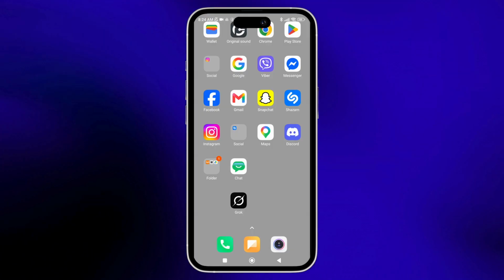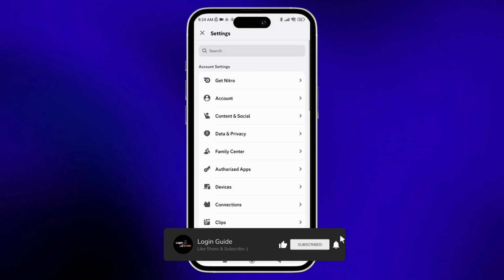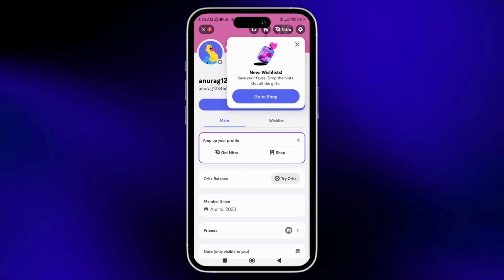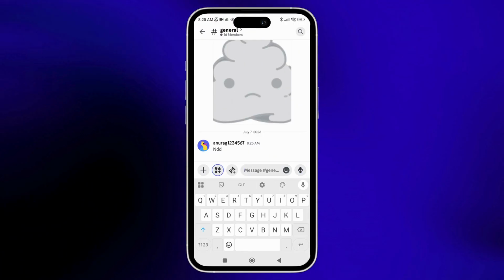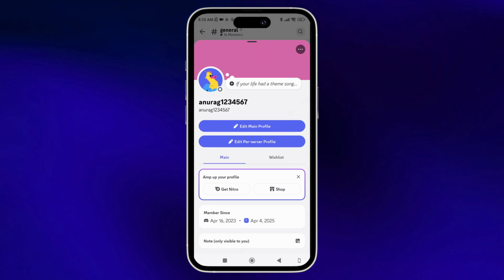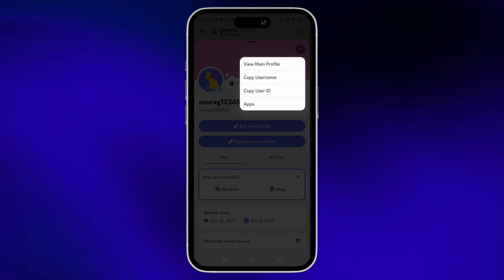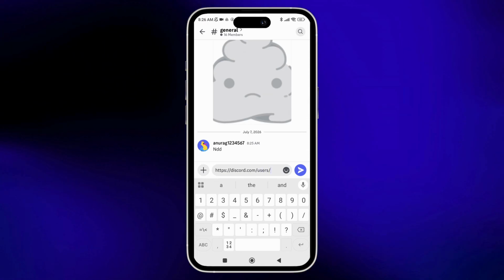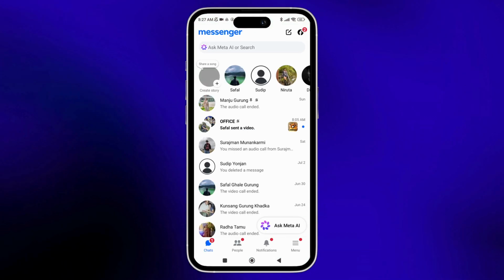How to Share Discord Profile Link 2026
Want to share your Discord profile with friends, communities, or other users? 💬🔗 This step-by-step 2026 guide will show you how to find and share your Discord profile link quickly and easily!

What You’ll Learn in This Video:

How to find your Discord profile link
How to copy and share your Discord profile
How to share your Discord profile on mobile and desktop
Tips for managing your Discord profile and privacy settings
How to make it easier for others to connect with you on Discord

Whether you want to send your Discord profile to a friend or share it on social media, this tutorial will help you find the right sharing option and connect with others more easily.

📌 Chapters:

⏱ 0:00 - Introduction
⏱ 0:10 - How to Share Discord Profile Link in 2026